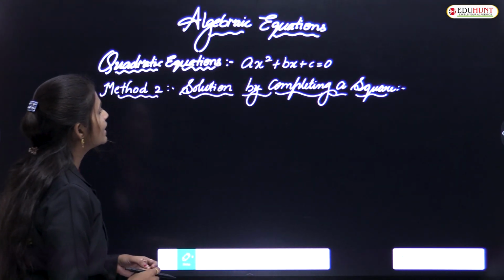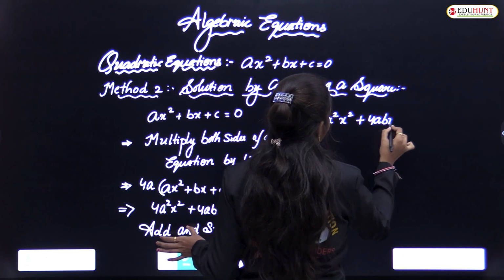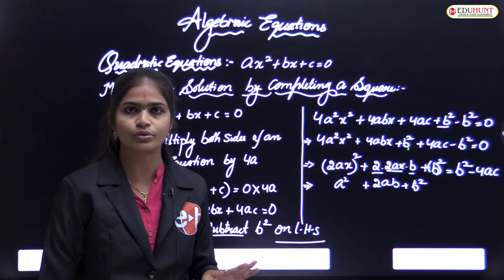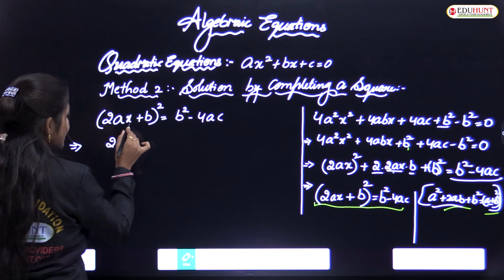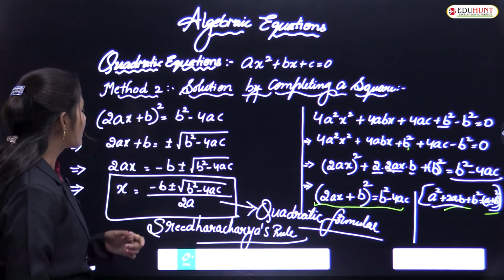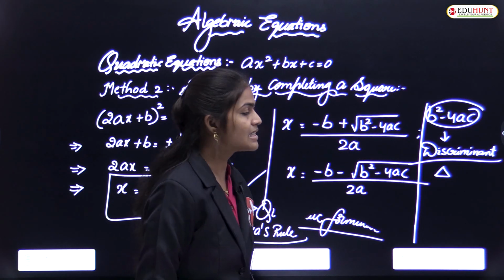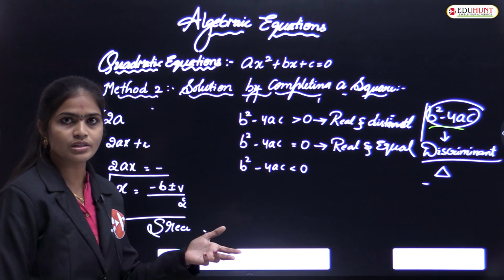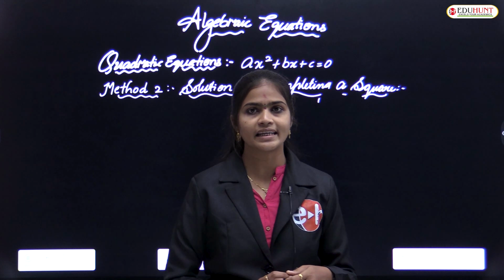22. Solution by completing the square | concept-3A | Algebraic Equations